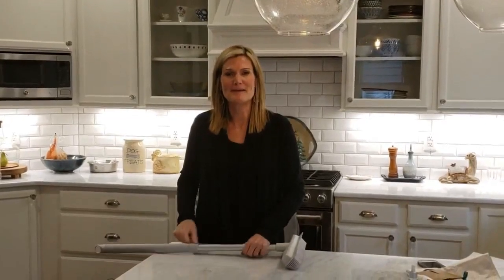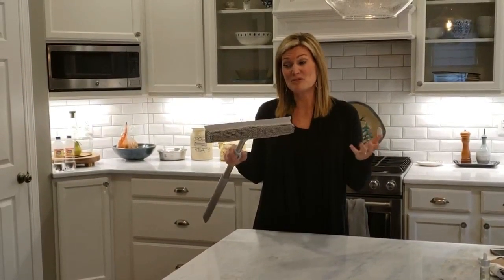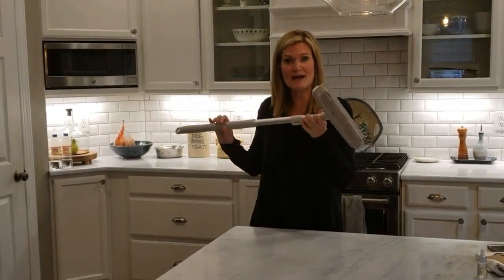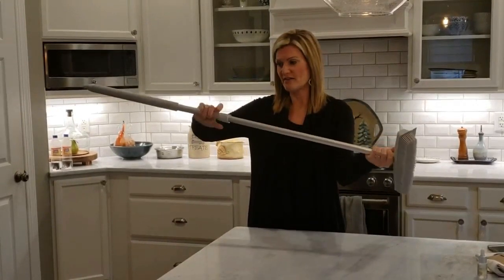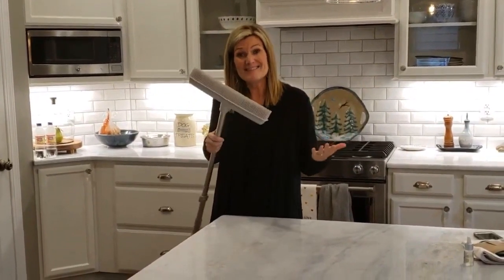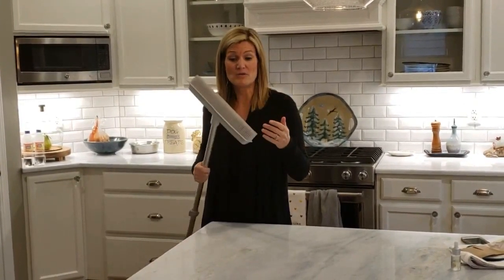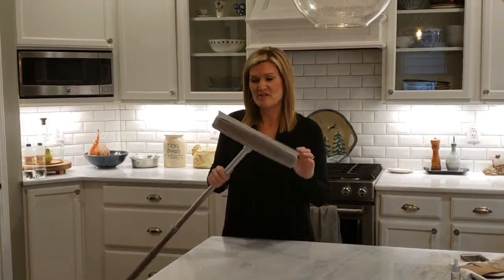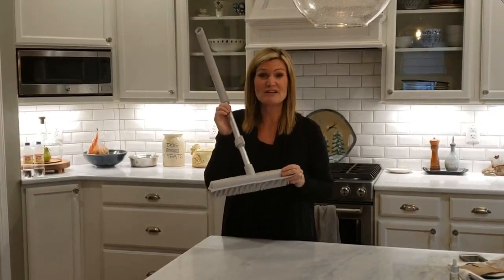Norwex Rubber Broom: The Most Amazing Broom Ever!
Kris Carlson, Norwex Independent Sales Consultant and #1 Leader in Norwex, shares her experience using the brand new Rubber Broom from Norwex.

This multi-functional broom and squeegee combo is perfect both indoors and out.

Use it to clean up dry and wet spills, out on the porch, deck, patio and more. It's also great for picking up pet hair and fuzz from carpets.

To learn more about becoming a Norwex Consultant and Joining the #1 Team in the company under Kris Carlson, visit: